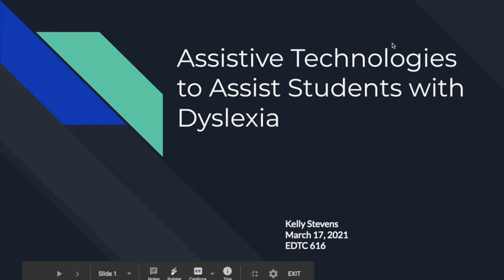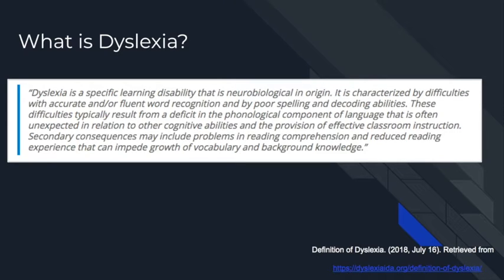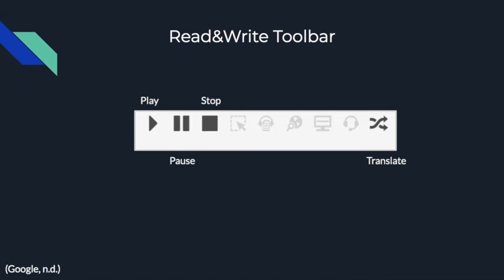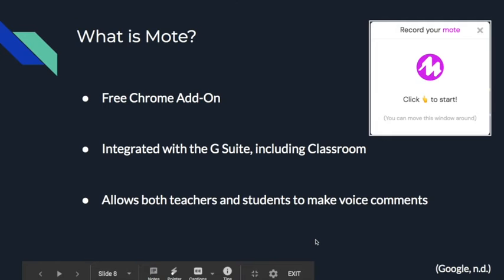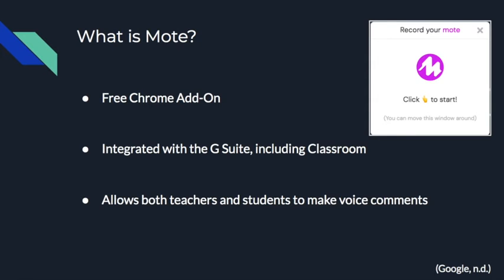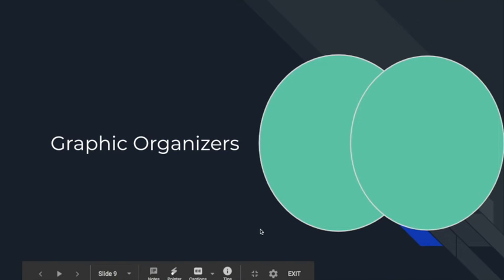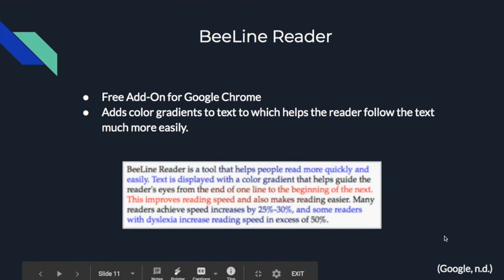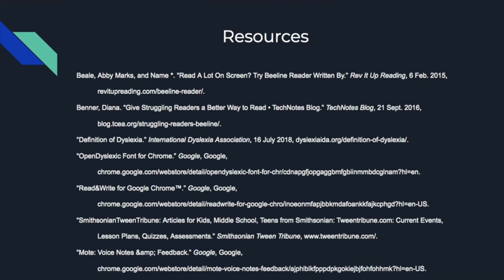Assistive Technology Project